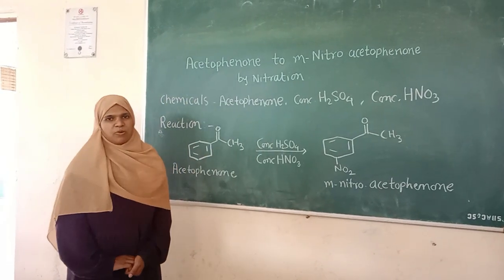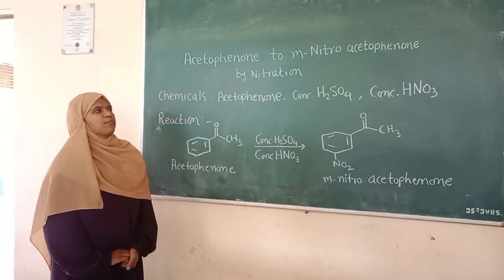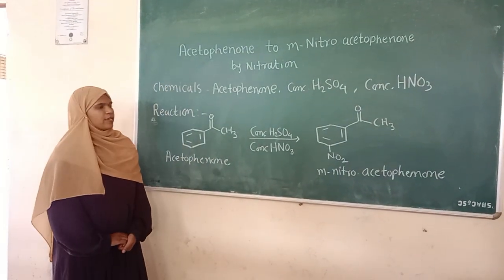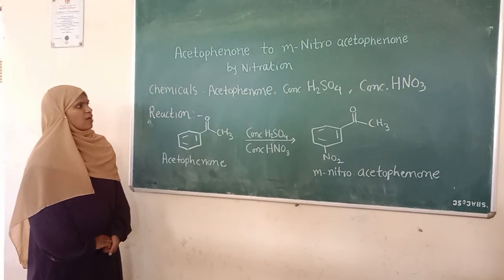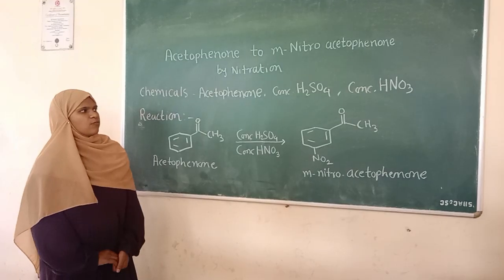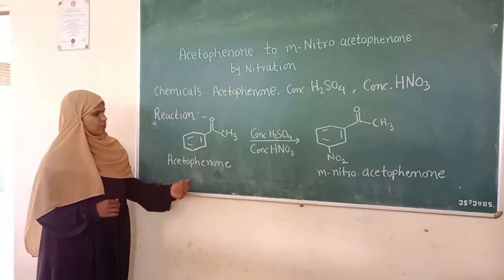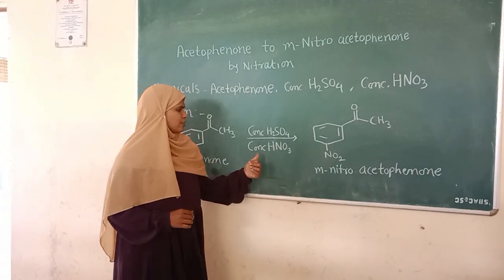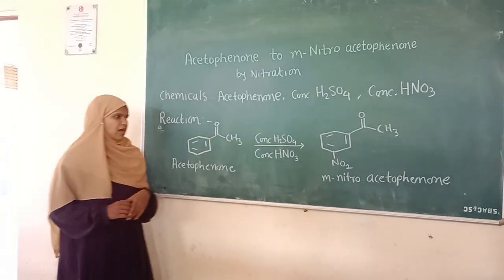Step-by-Step Synthesis of m-Nitroacetophenone from Acetophenone (Lab Practical)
In this organic chemistry practical, we demonstrate the synthesis of meta-nitroacetophenone (3-nitroacetophenone) from acetophenone via an electrophilic aromatic substitution reaction.

Using  A "nitrating mixture" consisting of concentrated nitric acid and concentrated sulfuric acid.